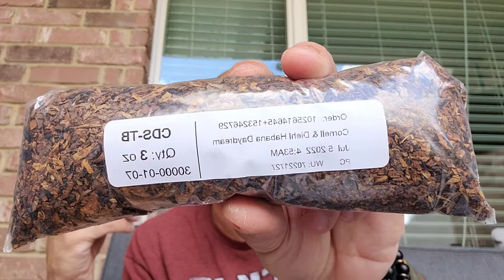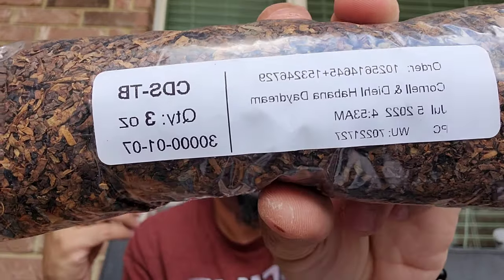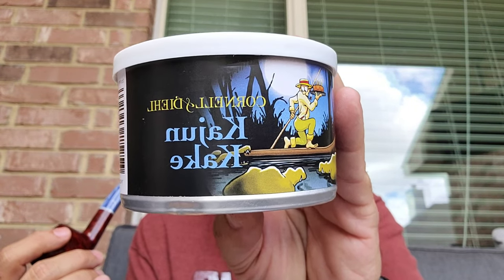YTPC: Capstan Blue on my 673 and Package from Edward !